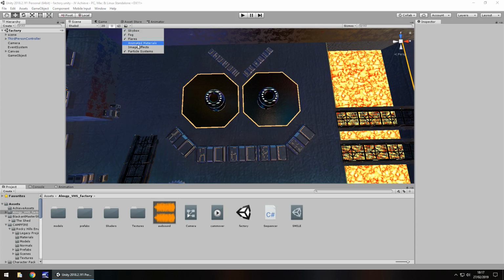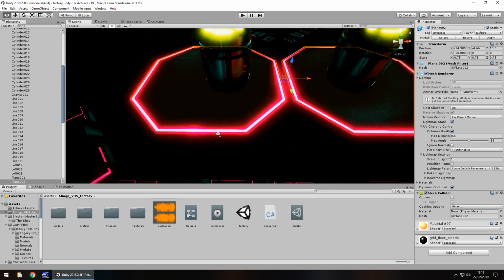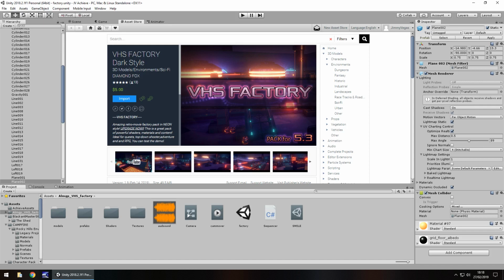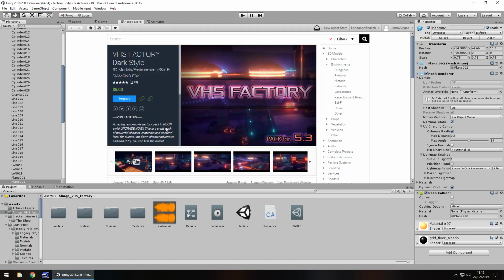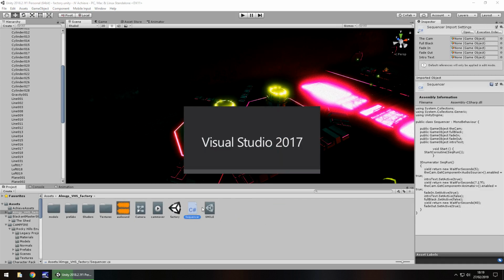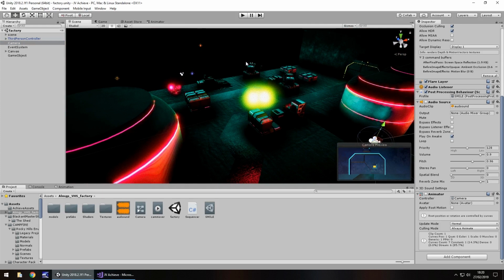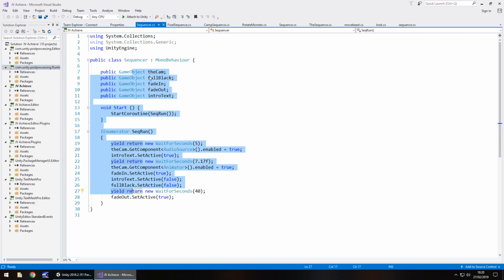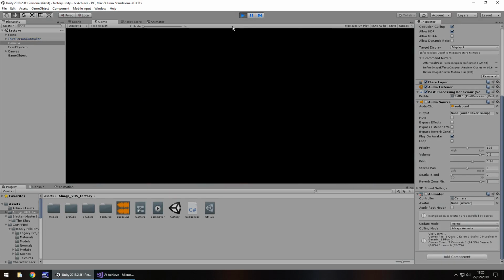HOW IT WAS MADE: Once more with a smile of Neon... [UNITY SHORT BY JIMMY VEGAS]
We take a quick look at how the short video - "Once more with a smile of Neon..." - was made. Want to learn more? This kind of material will be in Tutorials on this channel.

Who Is Jimmy Vegas?

Start your game development career today, for free.